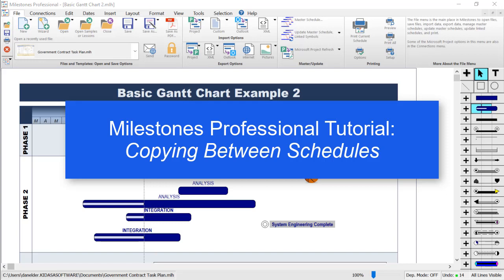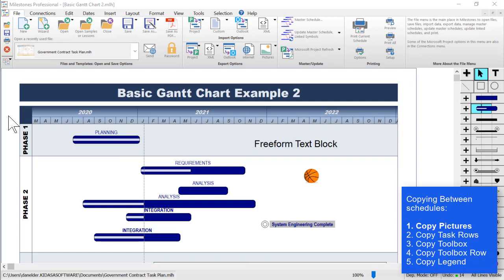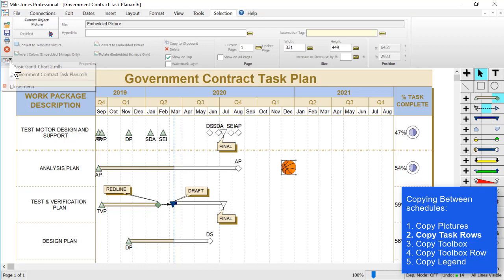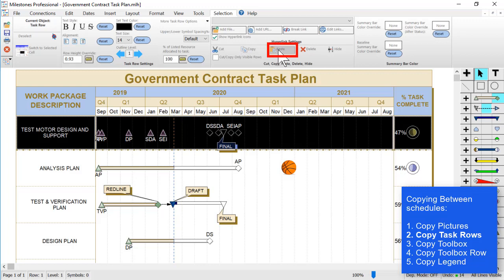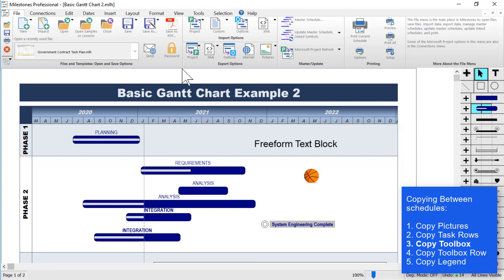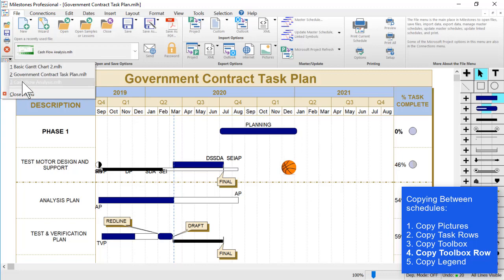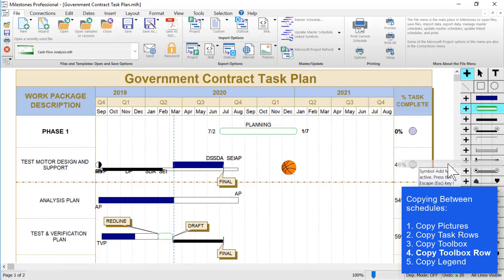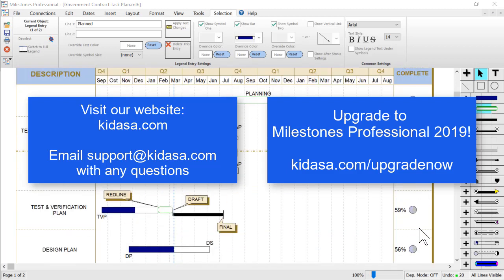Copy Between Schedules - Milestones Professional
Learn how to copy a picture, a Toolbox, a Legend, a Task row, and a Toolbox Row from one schedule to another.